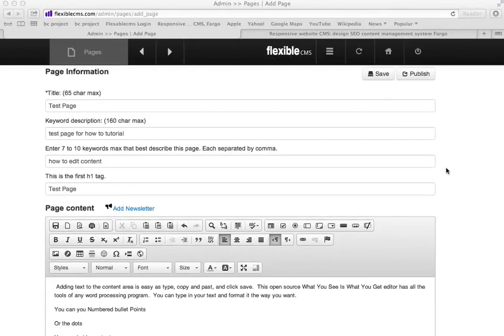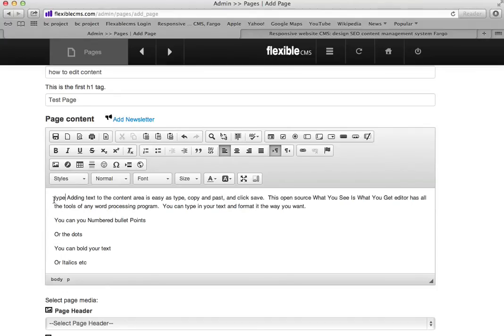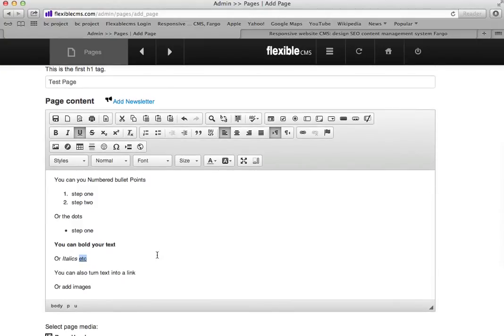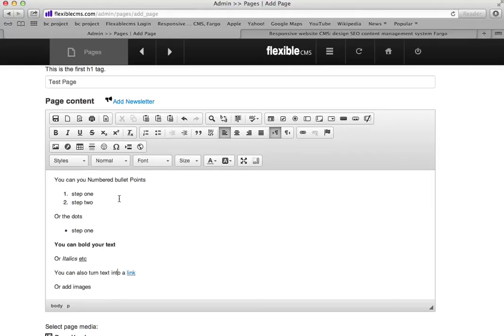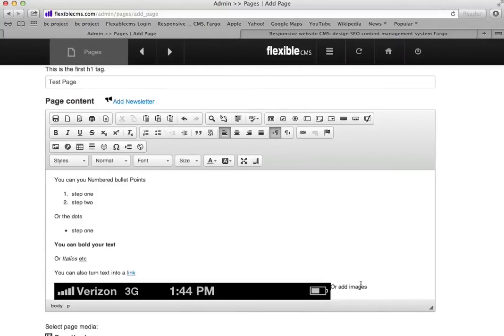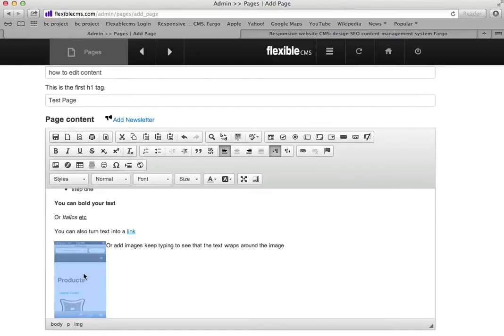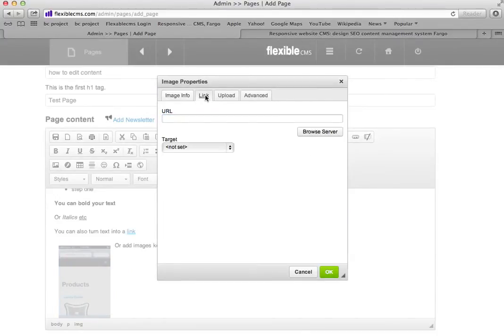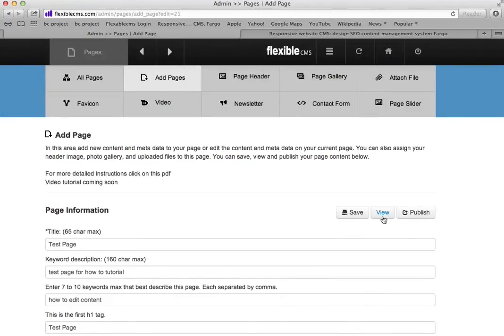Editing Your Content in Flexible CMS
Click into the page content area and type or copy and paste from other document.

Justify text with justification icons, left, right, center, full justification.

Bullet points can be either numbered bullet points or symbols (the dot bullet points), click enter to cycle to the next number or dot bullet point. Click tab to add sub-points, etc, just like any other word processing program.

Use the Bold, Italics, Underline icons by highlighting the text and clicking the icon

Turn any text into a link by highlighting the text and clicking the link icon (looks like a chain link). Add your link in the field that appears with the proper protocol chosen, ie. Change the target to your desired target, open in a blank page, open in the same screen, etc. Lick OK to add the link to your content. The text should turn blue to signify that it is now a link.

Add image by clicking on the image icon (watch the detailed tutorial video here)
Choose the image you want to upload, and click send to the server. Click OK when you are done formatting your image.

To check your work, scroll up to click save and then view.

Dedicated team developers "Optimus IT" is set to provide your business into Internet.
We design your online platforms for provide your products and services,
so that your brand gets a solid base to start online.
Get more profits due to Internet.

Optimus IT - We will find Optimal Solutions for your business online